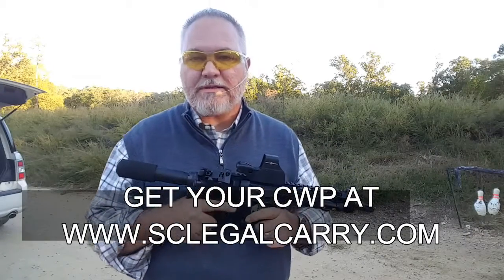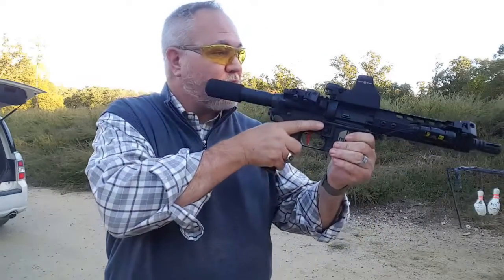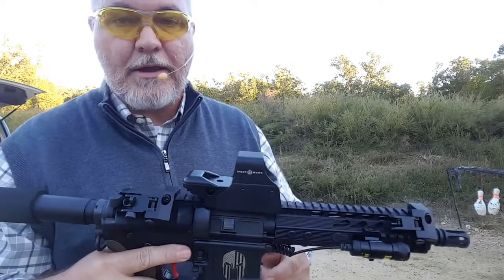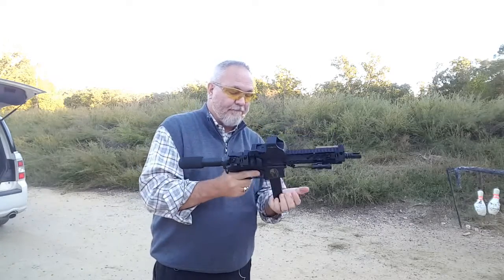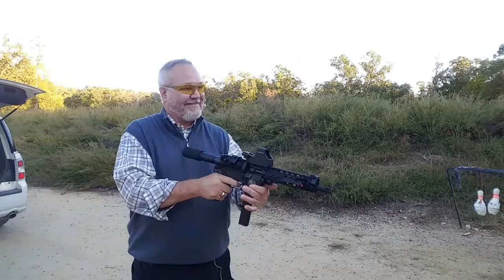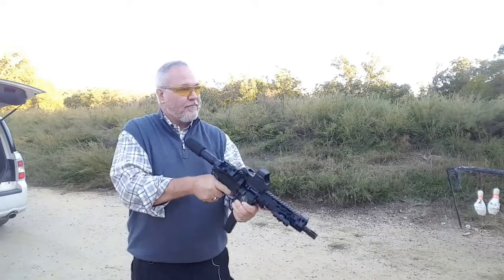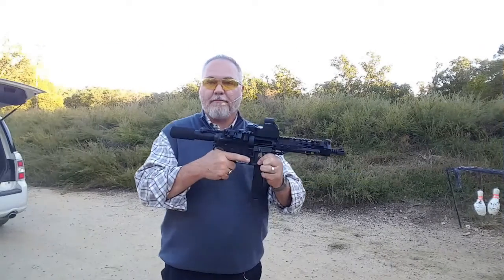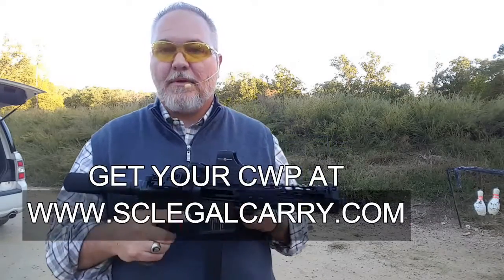AR 15 9mm PISTOL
A quick look at my AR-15 9mm pistol. My first build.